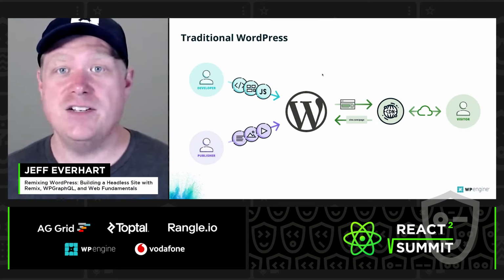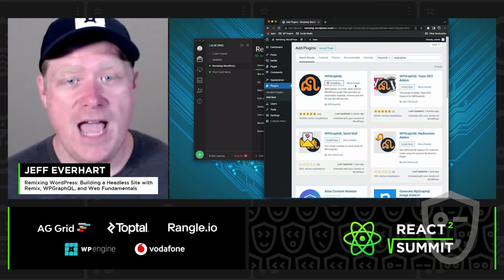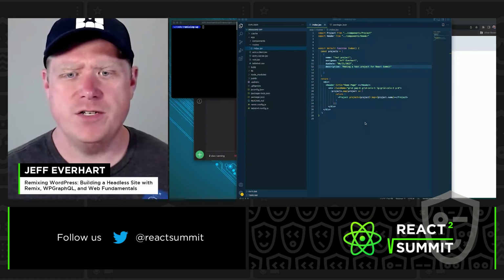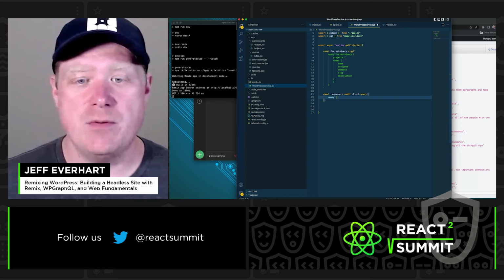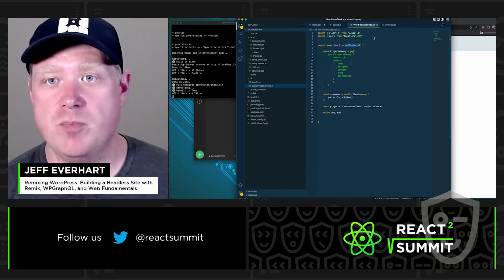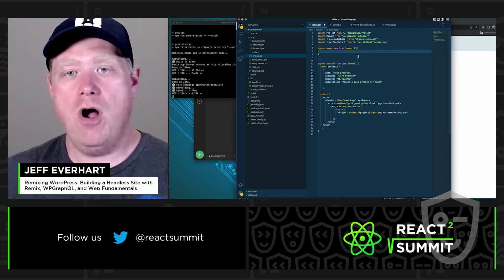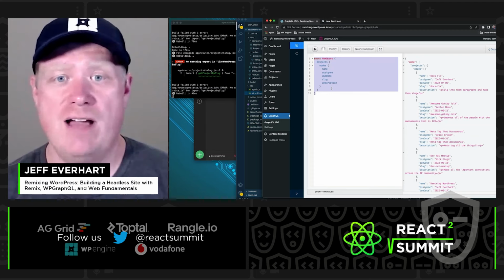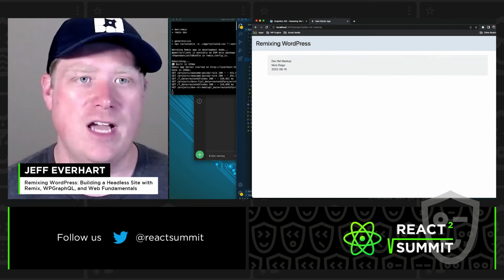Building a Headless Site with Remix, WPGraphQL & Web Fundamentals – Jeff Everhart, React Summit 2022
Talk: Remixing WordPress: Building a Headless Site with Remix, WPGraphQL, and Web Fundamentals
One of the largest draws of headless or decoupled WordPress architecture is that we can endlessly remix the WordPress CMS that content creators love with the latest and greatest of web technology. This presentation will demonstrate how quickly a developer can get up and running with headless WordPress development using the Remix full stack framework. Using open source tools like WPGraphQL and Atlas Content Modeler, you can transform your WordPress site into a powerful headless CMS that serves data via GraphQL. We’ll see how we can query for and use that data in a Remix app, and also discuss how the framework’s focus on web fundamentals can benefit both the developer and the visitors who use our sites.